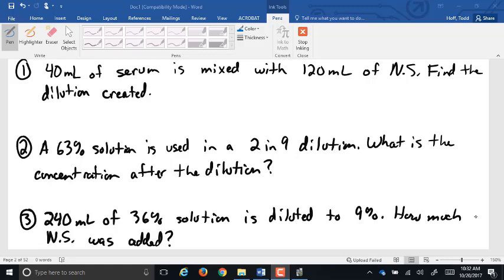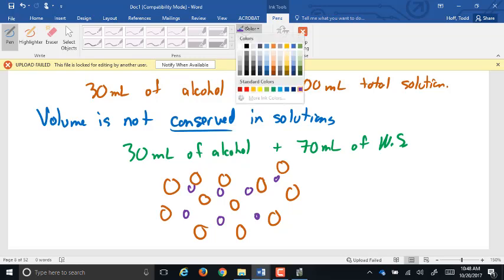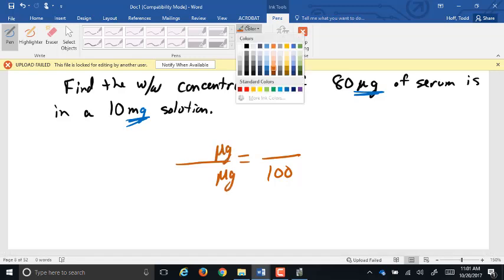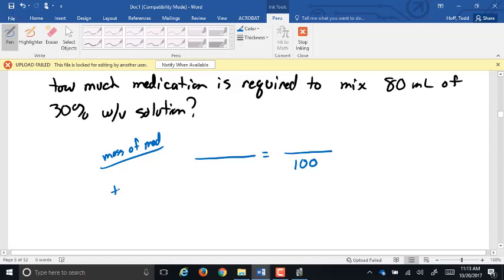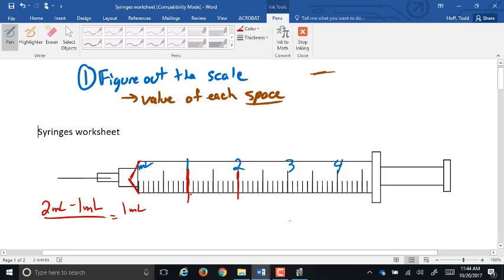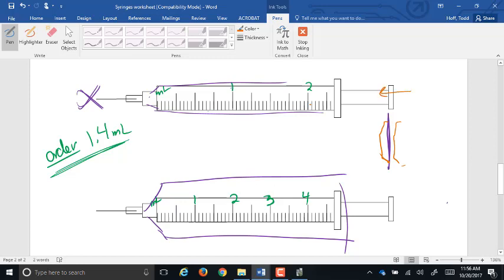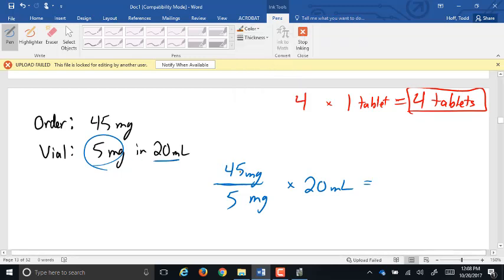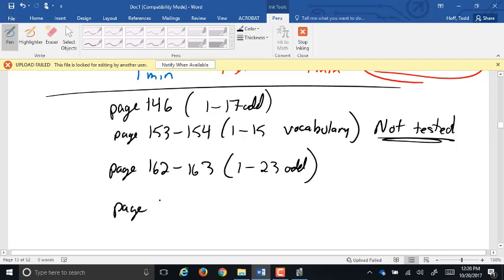9 Concentrations and Shringes